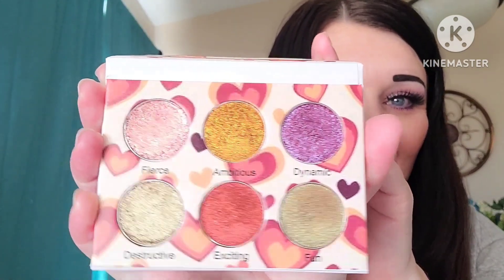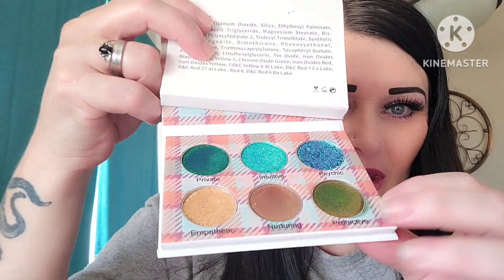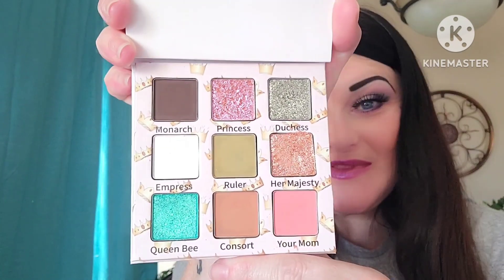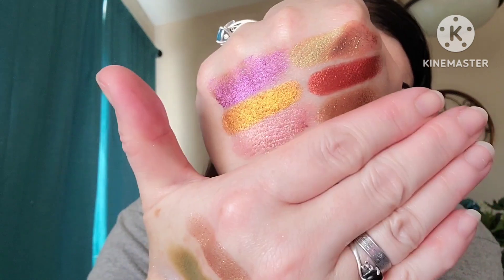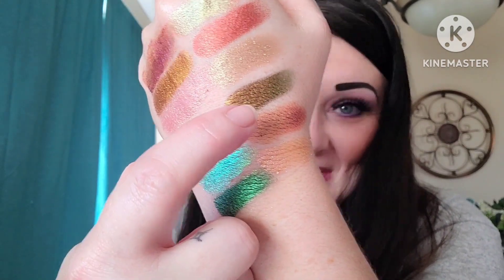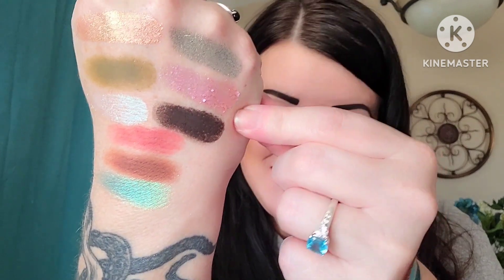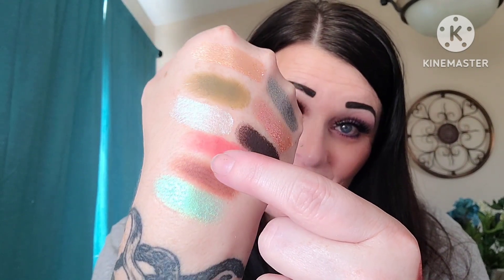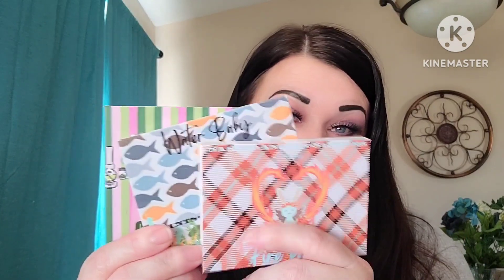New Makeup...PR Time!! 💜💚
Thank you so much Darcy!!!
Hello Everyone!! I hope you are all having a wonderful day. Thank you so much for spending time with me…it truly means so very much to me. I appreciate each and every one of you and the support you have shown me. A huge welcome to my new friends…and welcome back to all me returning friends.
New announcement here…on all my videos that I’m wearing makeup I will have the palette that I used to create that look.

You do not want to miss out. Please do not feel obligated to use the affiliate codes but know if you do, I greatly appreciate you supporting me and my channel as that money will go right back into my channel for more amazing products to bring to you and giveaways!!

PR SAS style!! Y’all I got my PR from Saints Angels Sinners Cosmetics!! Fire Baby (shimmer) palette, Water Baby palette, and Her Royal Highness (ft Funny Butter) palette!! Thank you so much Darcy…you are such a sweetie!!
Darcy:  @darcystryker
Today’s Look: The Candy Shop palette by Juvias Place!!

SAS Cosmetics: SHANNON20 to save 20%
Eyescream Beauty: Shannon49rs
Purlisse: *SHANNON49RS
Rebel Misfit: Shannon15